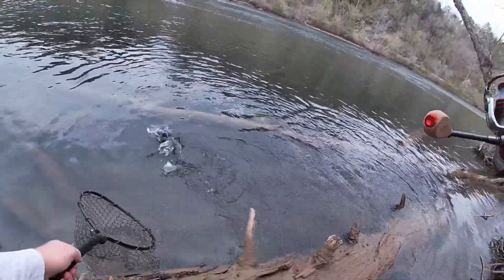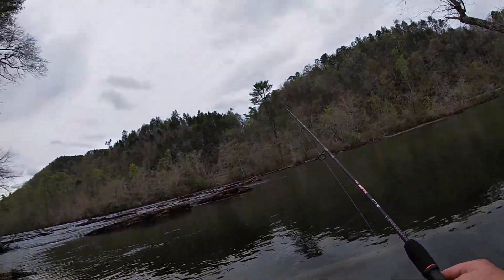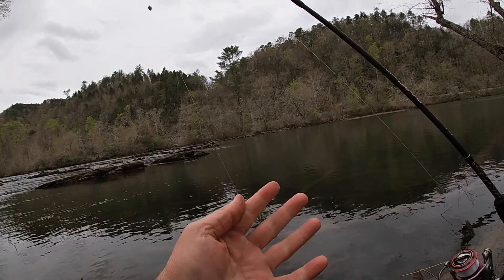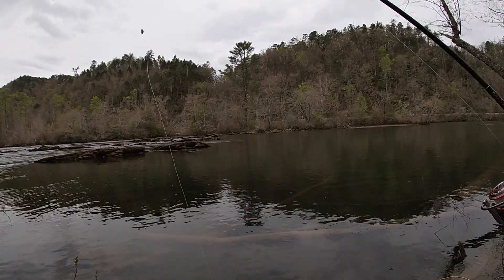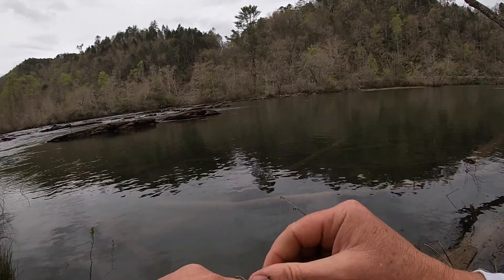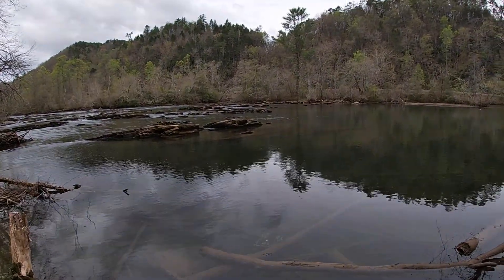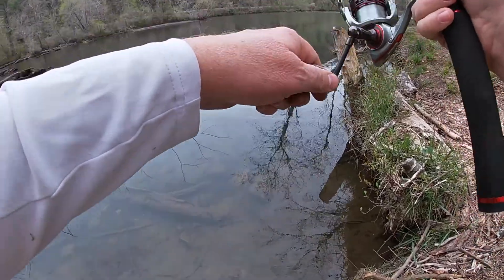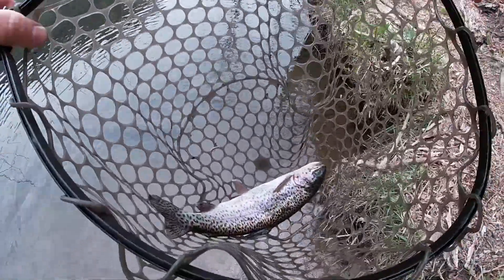Hiwassee River Fishing Trip - April 11, 2022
I was fortunate today to fish the Hiwassee River just up river from the Big Bend parking area.